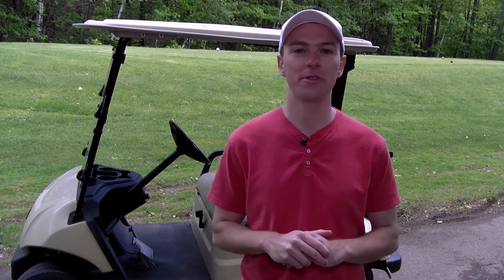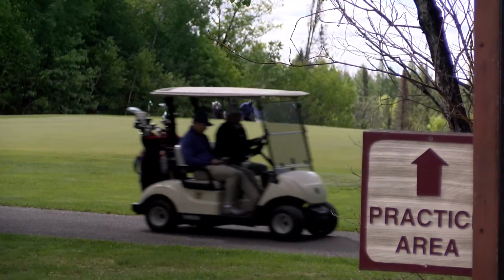Greenskeeper shares tips to keeping your lawn looking good